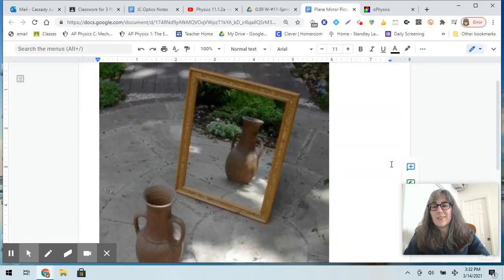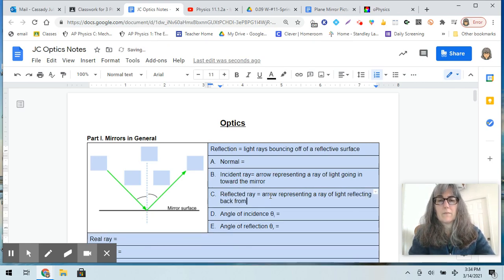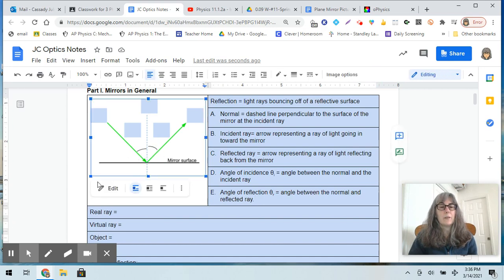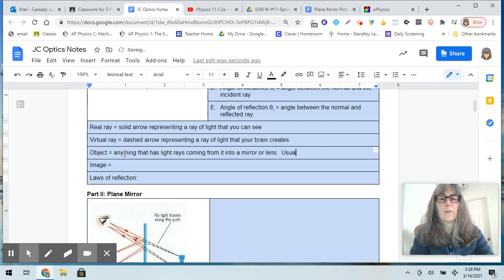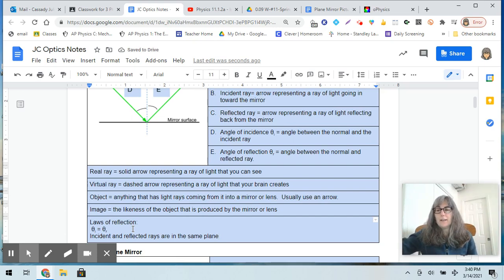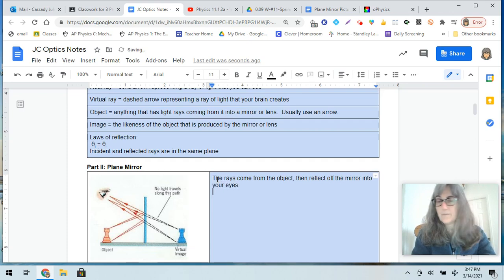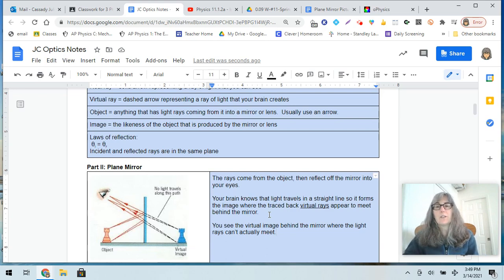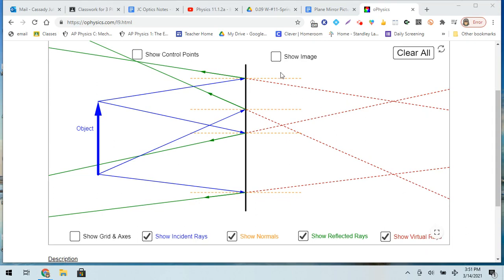Optics Notes I-II plane mirror